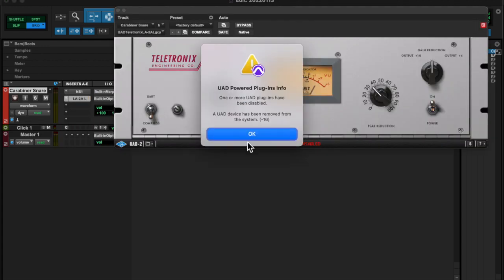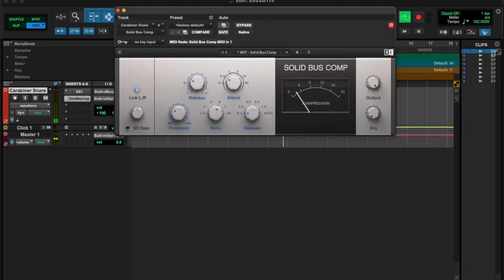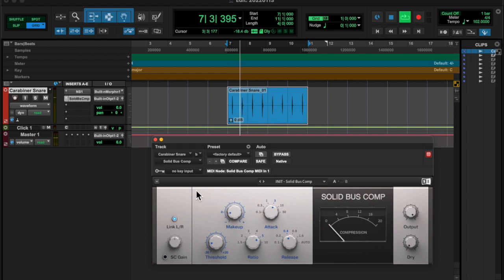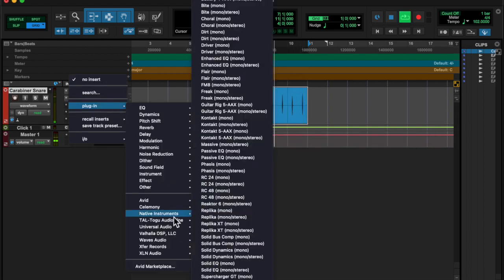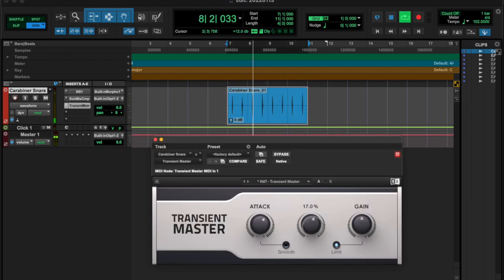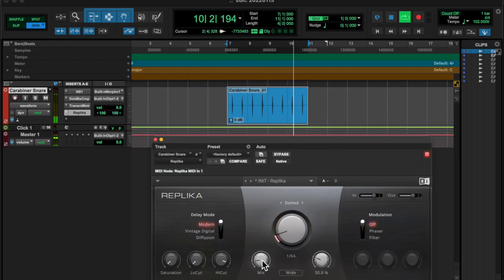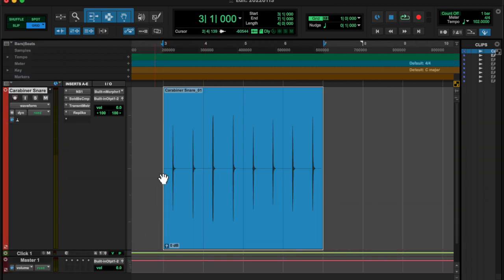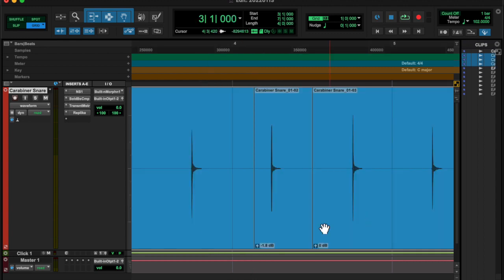20220113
keep me in the loop.